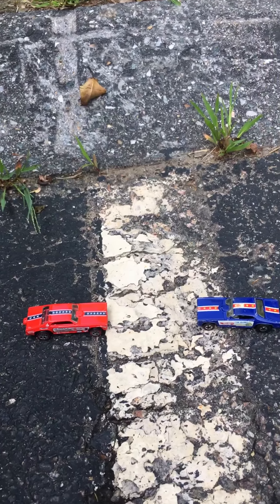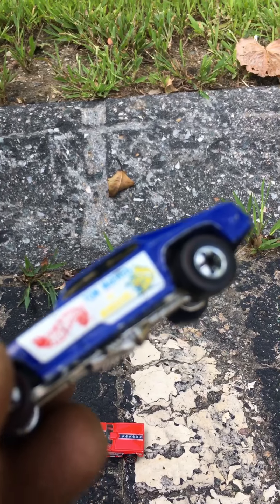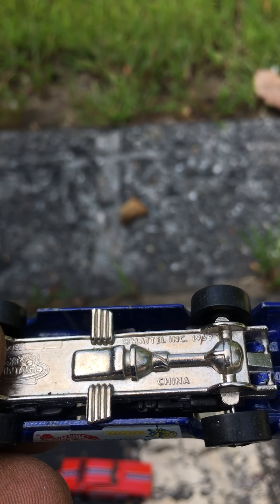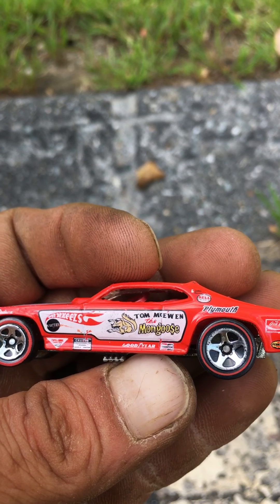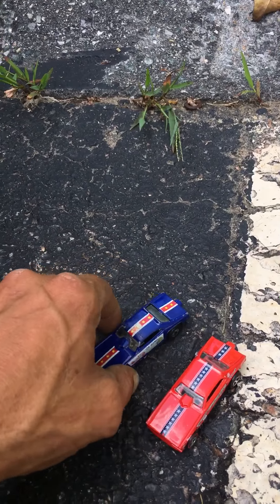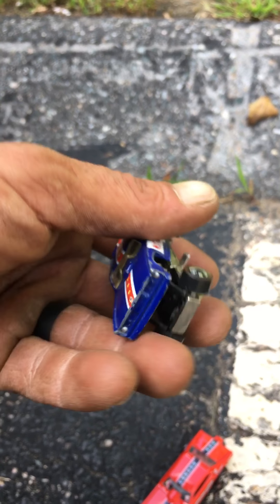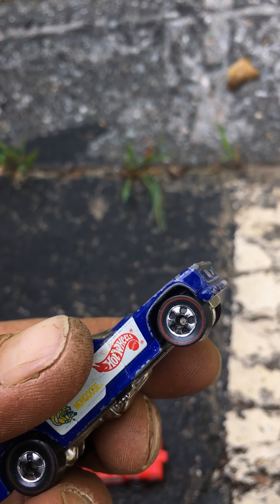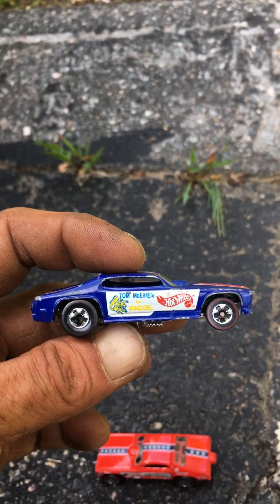Hot wheels repop redlines and 1960 era redlines Hold good value!!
This is a video I did a week back from upload date talking about how the spot a 1960s era redline how wheel over a 1990 era 2000 era repop ... Always learn the wheels also there’s very rare redlines that can be worth 10s of thousands .. In my past picking I’ve done great on vintage redlines that’s what collectors want so learn the colors conditions and prices nothing better than to by a lot of cars and dive in.. Or you can alway thrift at a flea off the clean out guys.. Always look for miss printed redline wheels with a double stamp ... Cleaner the car more value it holds but people do by junk yard cars basically junk redlines for parts ... Happy hunting